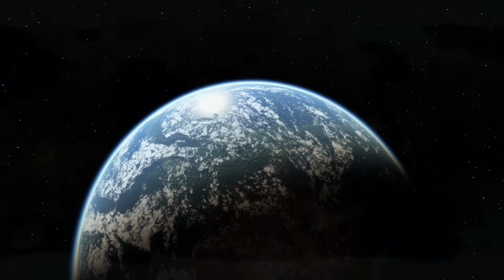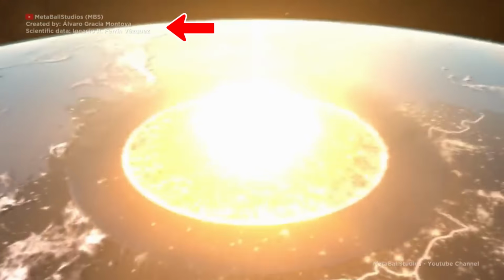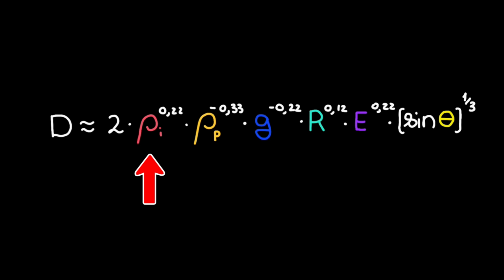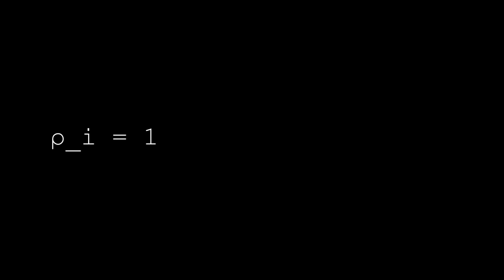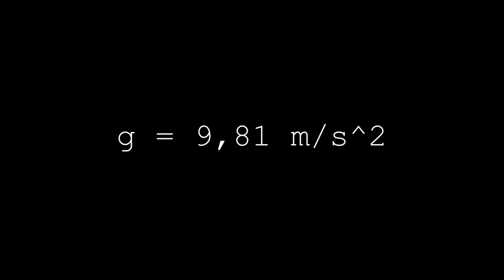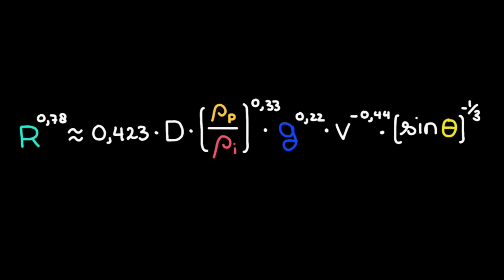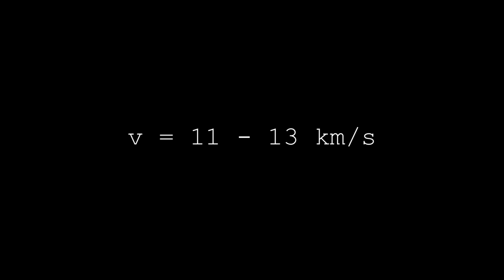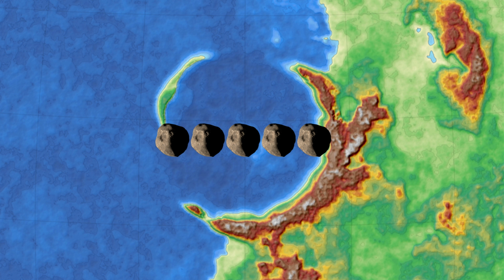The Great Crater of Kerbin: What Caused It?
How do you determine the size of the meteor that created any crater you observe? You can calculate that! And I will be applying
it to the Great Crater on Kerbin.

📝 Sources & Information 📝
Orbital Velocity / Vis Viva Equation